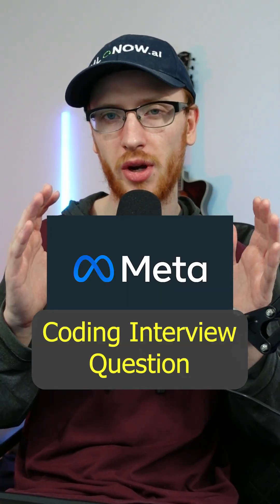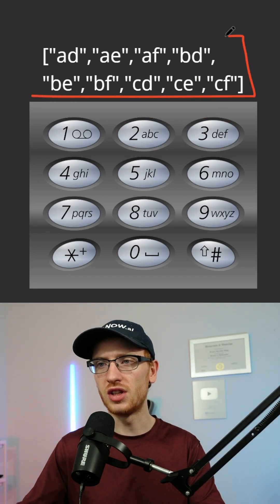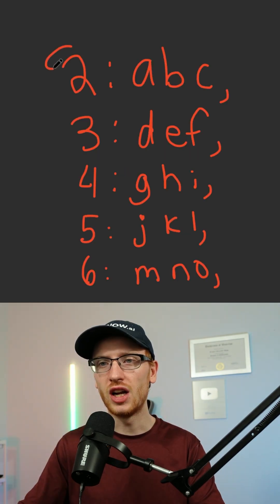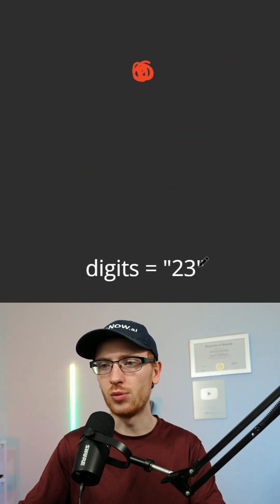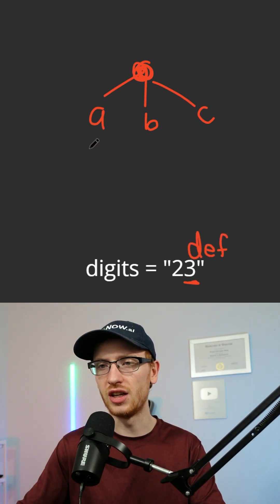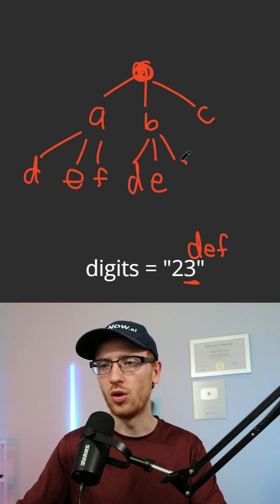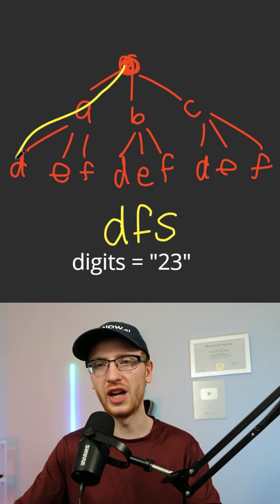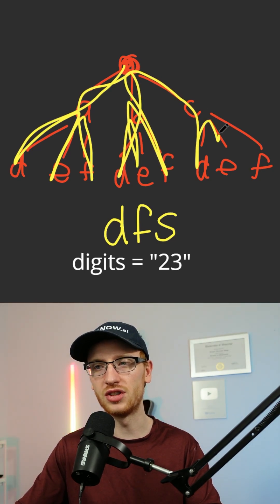Meta Coding Interview Question - Letter Combinations of a Phone Number - Leetcode 17